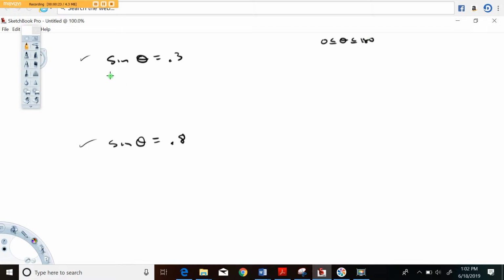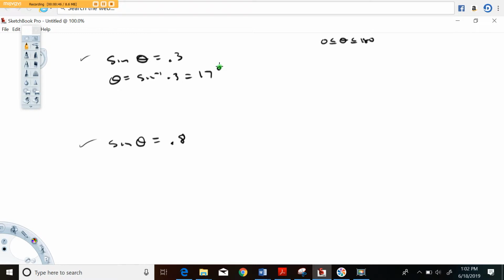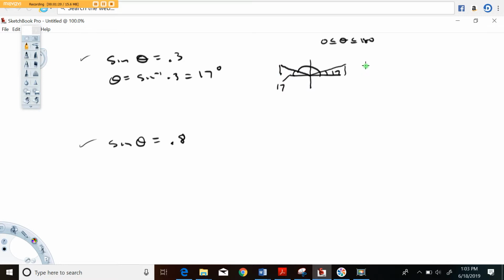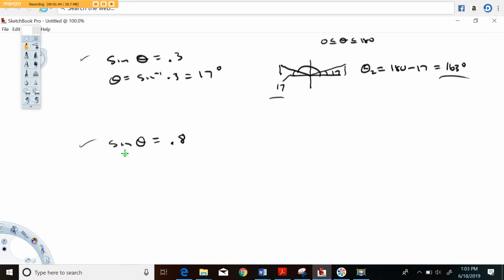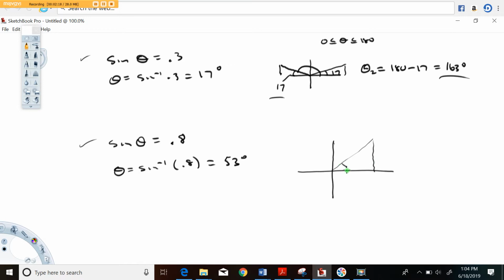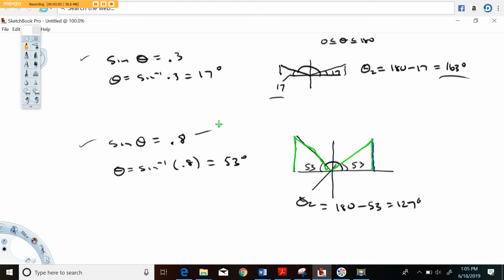examples of solving tri equatons sin only